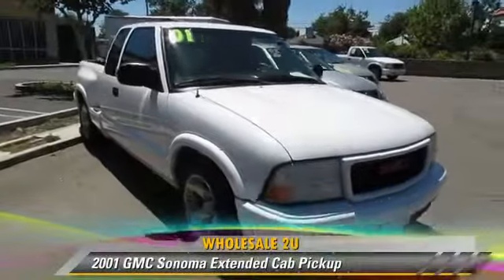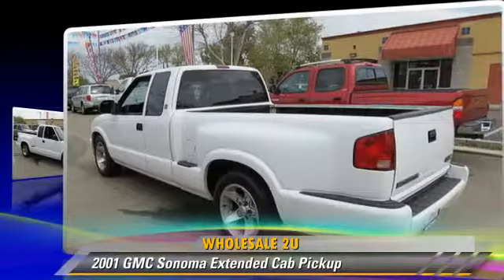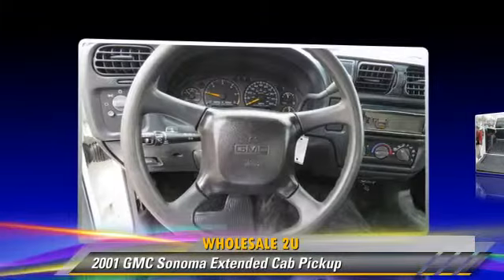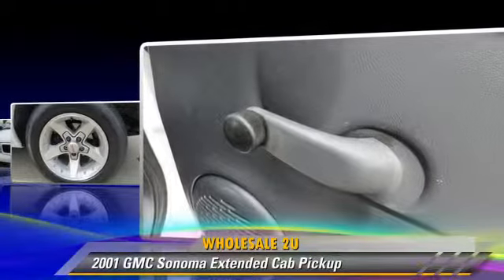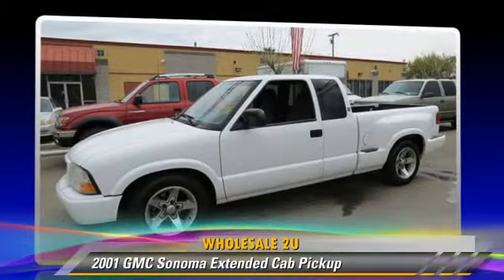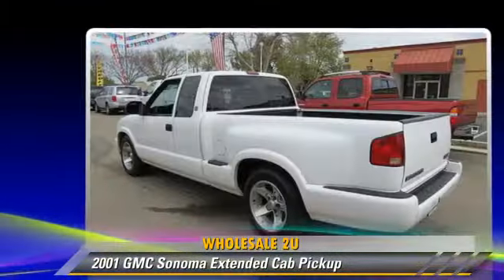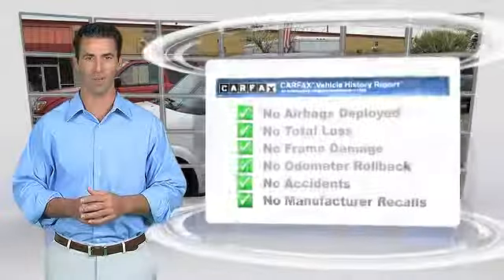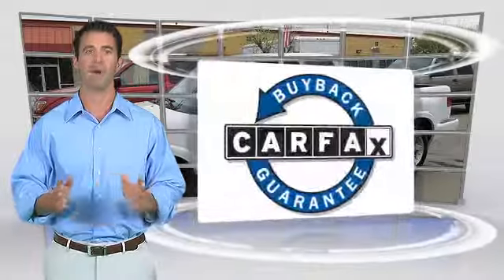2001 GMC Sonoma Extended Cab - Wholesale 2U, Tracy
Wholesale 2U

2001 GMC Sonoma Extended Cab Pickup

$8,999

Color: White
Engine: V6 4.3 Liter
Transmission: Automatic
Miles: 128547
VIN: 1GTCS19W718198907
Stock: 2813

This vehicle features: 2WD, ABS (4-Wheel), Air Conditioning, AM/FM Stereo, Bed Liner, CD (Single Disc), Cruise Control, Custom Bumper, Dual Air Bags, Power Door Locks, Power Sliding Rear Window, Power Steering, Power Windows, Premium Sound, Premium Wheels, SLE, Stepside Bed, Third Door, Tilt Wheel, Towing Pkg, Wide Tires

[DFIN:2:2692624:A:33E5676F:67b5ed27d133ad4589271e30bf4435ed]